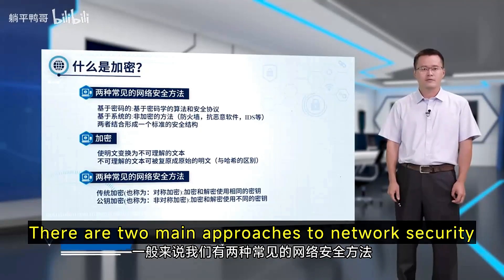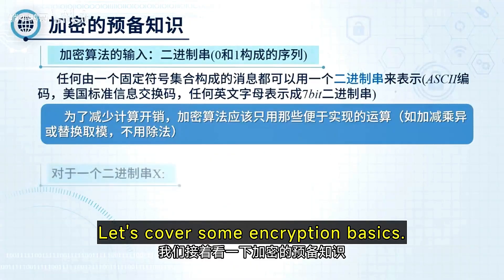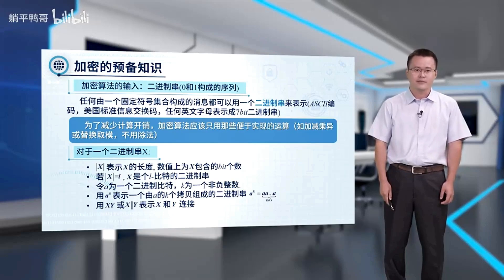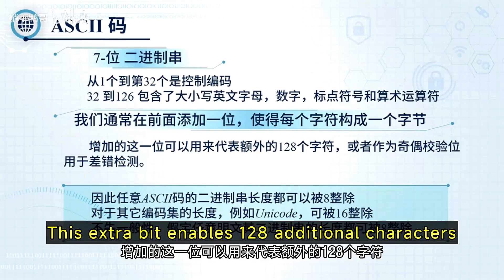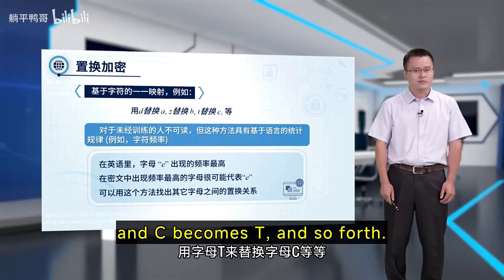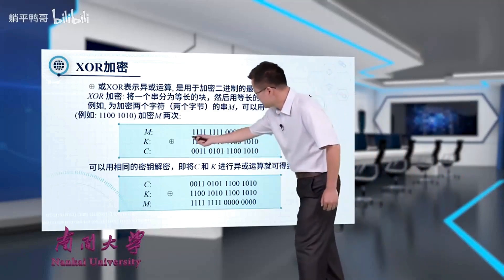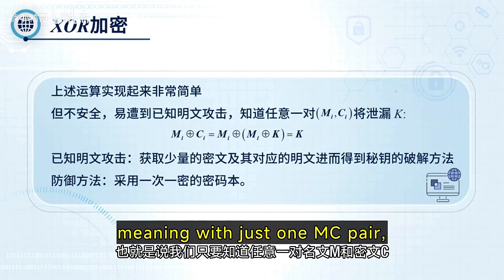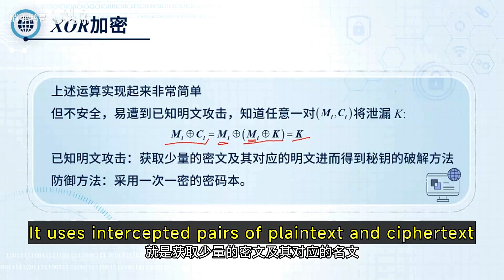Cybersecurity Basics: What is Encryption and How Does It Work?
🔐 Cybersecurity Basics: Encryption Explained with Examples | Symmetric vs Asymmetric | XOR & Substitution Ciphers

Welcome back to our Cybersecurity Basics series! In this detailed lesson, we explore one of the core pillars of network security — encryption. Whether you're just getting started in cybersecurity or brushing up your concepts, this video will help you understand encryption from the ground up, with clear explanations and practical examples.

👉 What You'll Learn in This Video:

✅ What is encryption, and why is it important in cybersecurity?

✅ The difference between system security (firewalls, antivirus, IDS) and cryptography-based security.

✅ How encryption protects data by converting readable text (plaintext) into unreadable text (ciphertext).

✅ The two main types of encryption:

Symmetric encryption (same key for encryption and decryption)

Asymmetric encryption (public key for encryption, private key for decryption)

✅ Understanding binary representation and ASCII encoding in encryption.

✅ Practical demonstration of simple ciphers:

Substitution cipher – replace letters with alternatives.

XOR cipher – perform bitwise exclusive-OR operations on binary data.

✅ Vulnerabilities like known plaintext attacks and how XOR encryption can be broken if not used securely.

✅ Introduction to the one-time pad system as a method to enhance security.

📌 Why This Matters:
Encryption is the foundation of secure communication on the internet. From online banking to messaging apps and cloud storage — encryption ensures privacy, authenticity, and protection against hackers. Understanding how it works helps you recognize the strengths and weaknesses of different systems, empowering you to make better decisions when implementing or using digital security tools.

📚 Perfect for:

Students studying cybersecurity, IT, or computer science

Beginners in cryptography or ethical hacking

Anyone interested in how data stays safe online

🧠 Coming Up Next:
In the next video, we'll dive deeper into modern encryption algorithms and protocols, and how they overcome the limitations of basic ciphers like XOR and substitution.

👍 If you found this video helpful, don’t forget to: ✔ Like